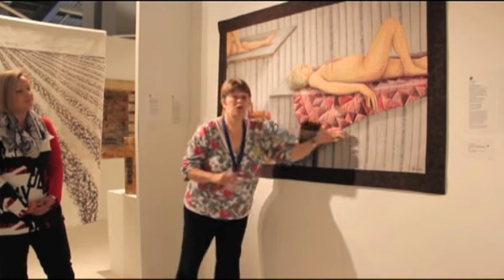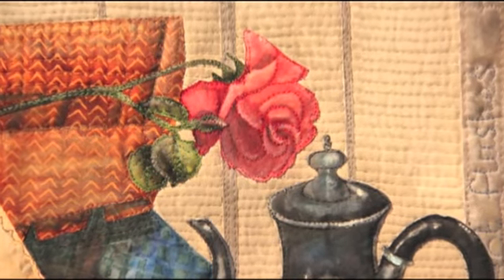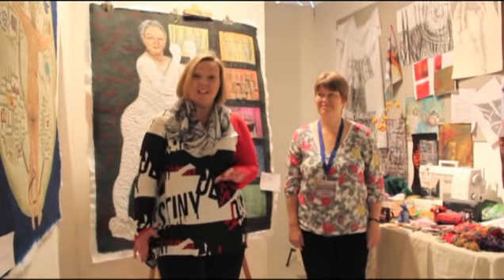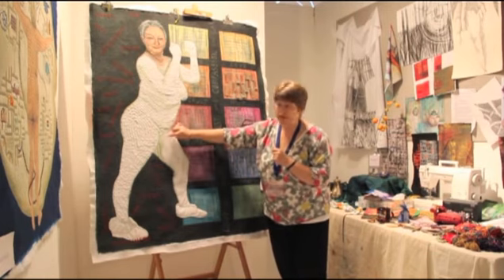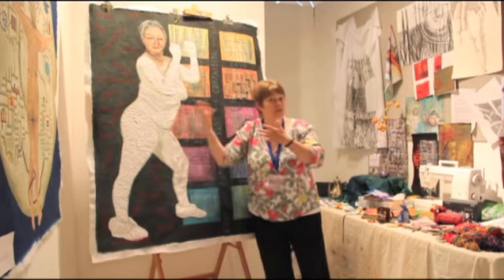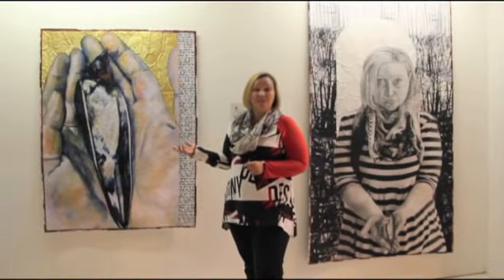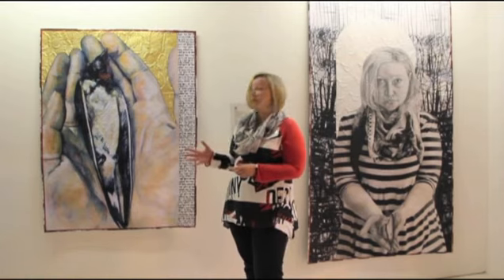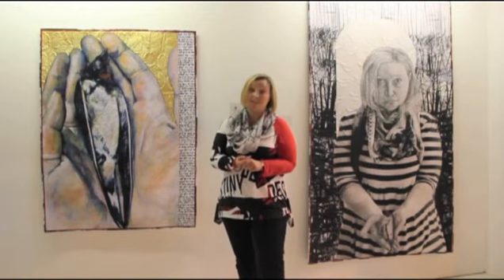Through Our Hands 1 at Festival of Quilts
A tour of Through Our Hands I on display at Festival of Quilts, NEC, Birmingham, UK, 2013. On display is work from some of the world's leading stitched textile artists.
Bethan Ash, Elizabeth Barton, Elizabeth Brimelow, Eszter Bornemisza, Dijanne Cevaal, Laura Kemshall, Linda Kemshall, Alicia Merrett, Sandra Meech, Annabel Rainbow.